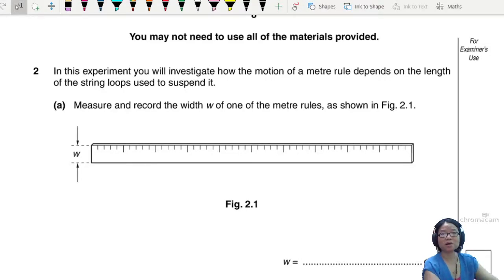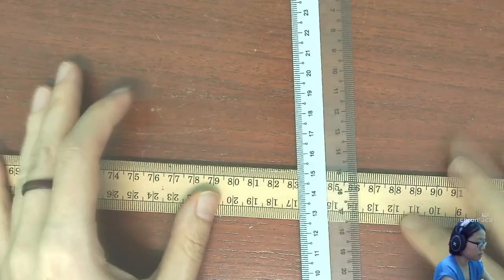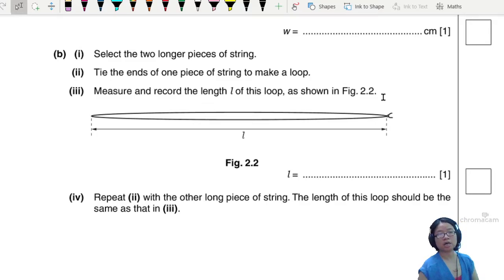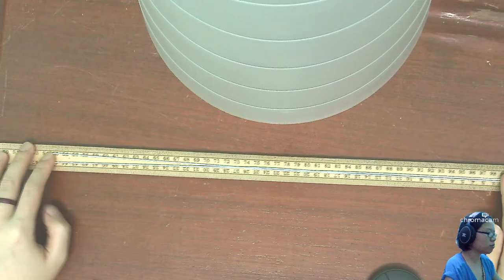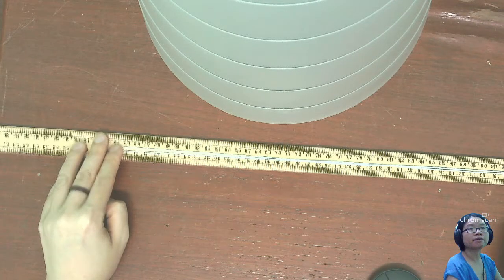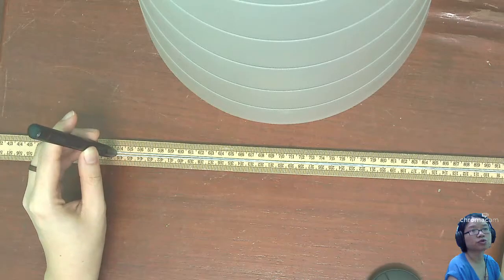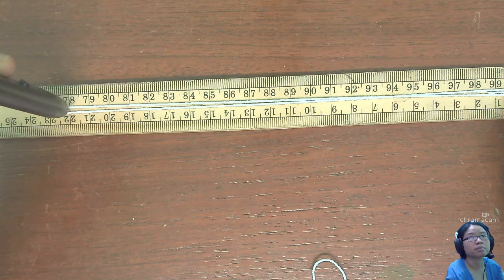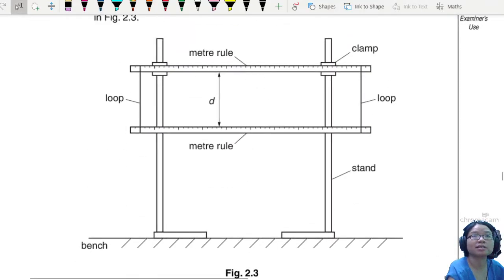ON11 P33 Q2 Data: Swinging Ruler | AS Practical Paper 3 | Cambridge A Level 9702 Physics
9702/33/O/N/11: In this experiment you will investigate how the motion of a metre rule depends on the length of the string loops used to suspend it.